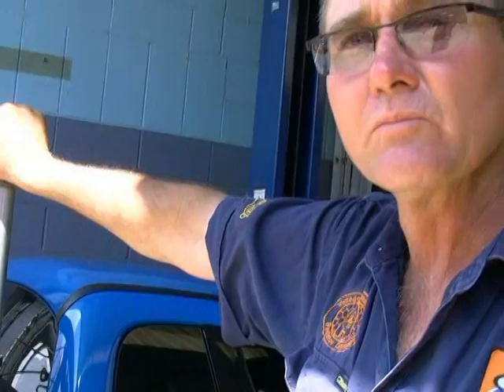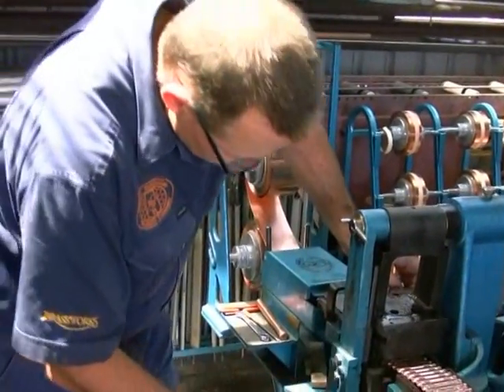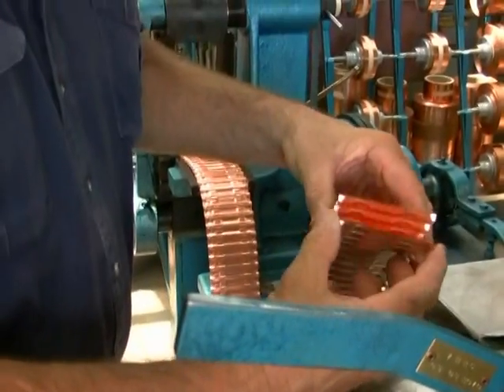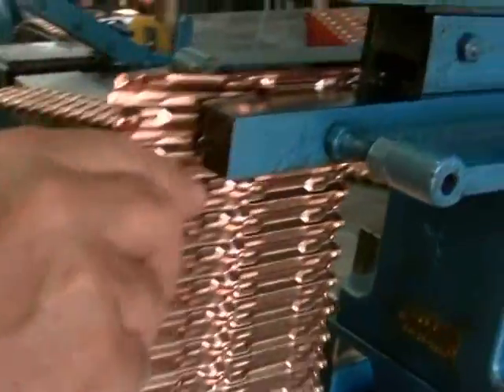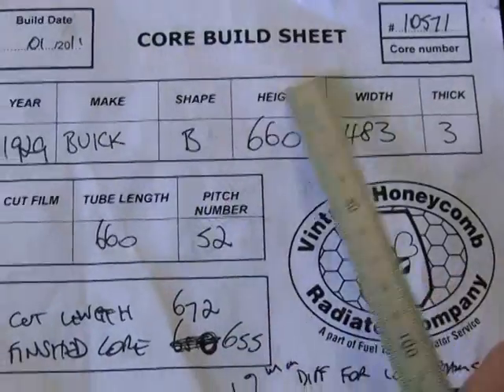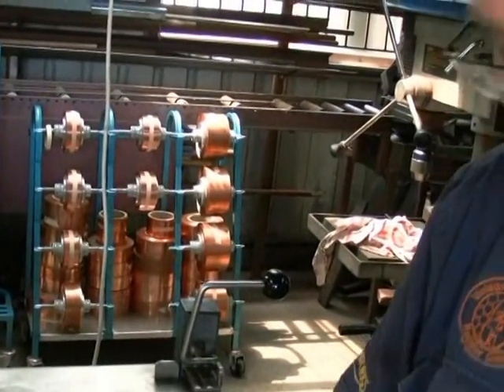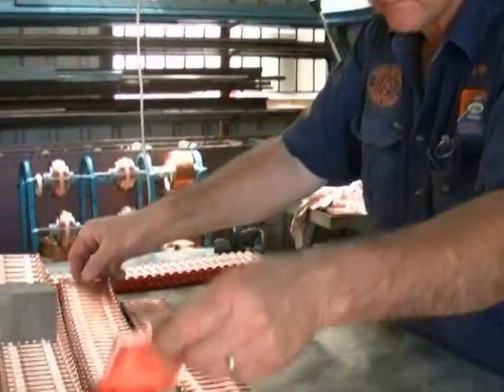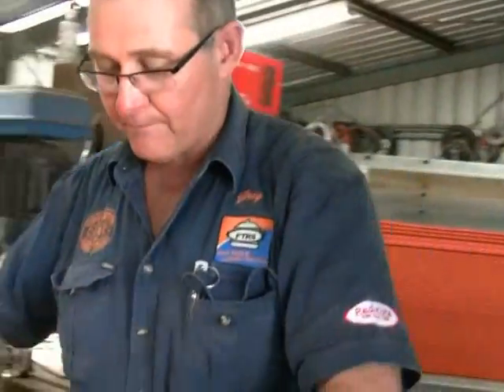Vintage Honeycomb Radiator Company - Building a core - Part 1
A step-by-step guide to building a vintage honeycomb radiator core. This Part 1 clip details the authenic machinery and skills required, building from a roll of flat copper, to core assembly.